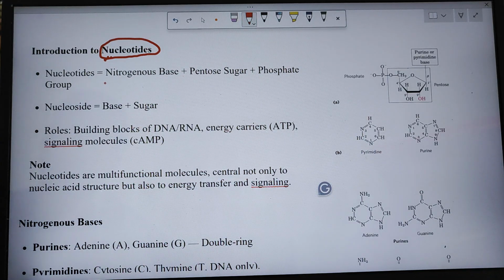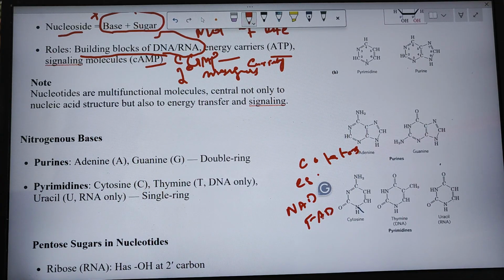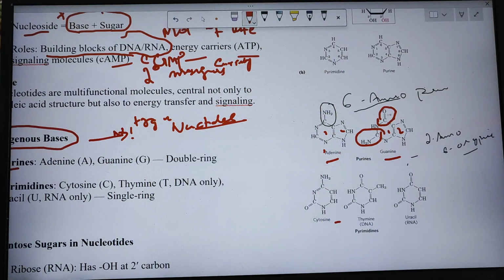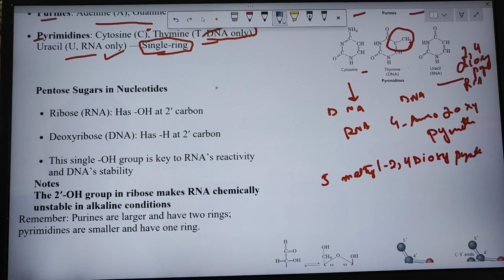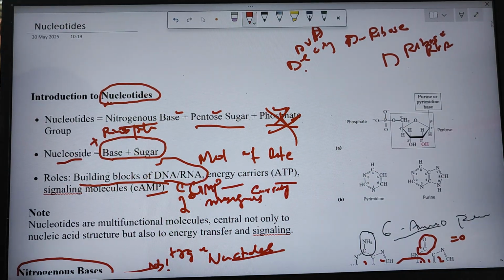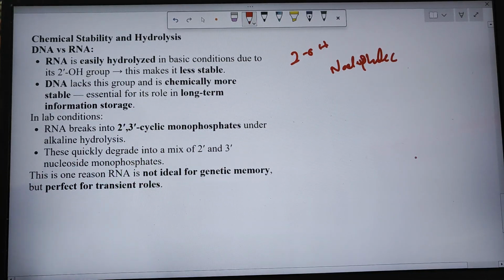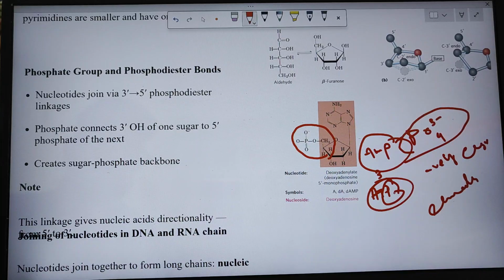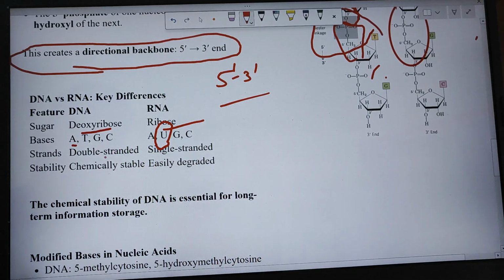Nucleotides and Nucleic acids